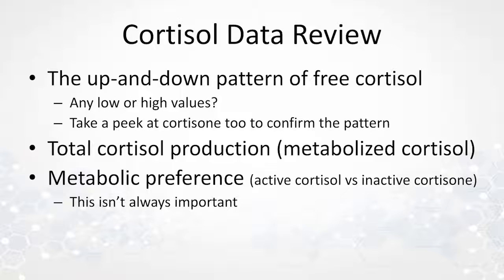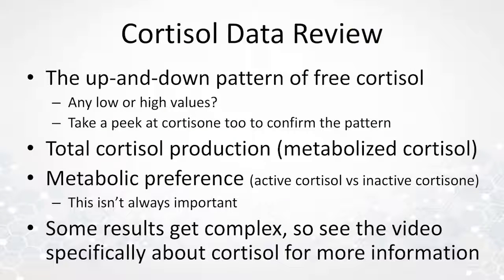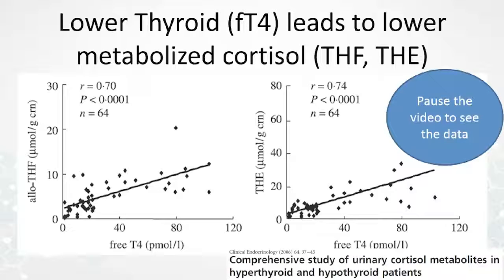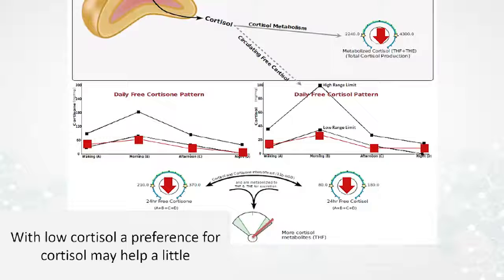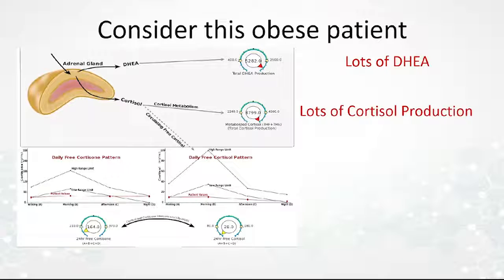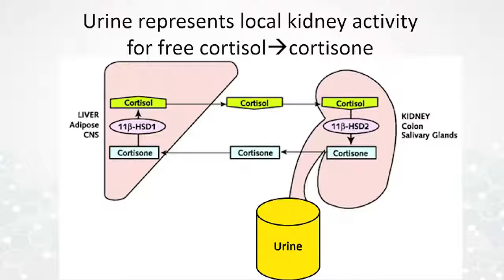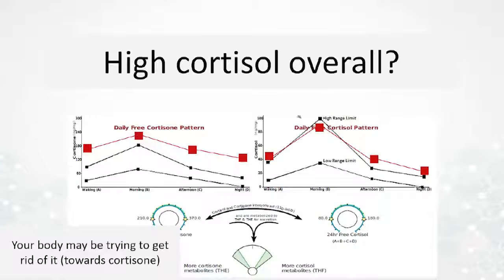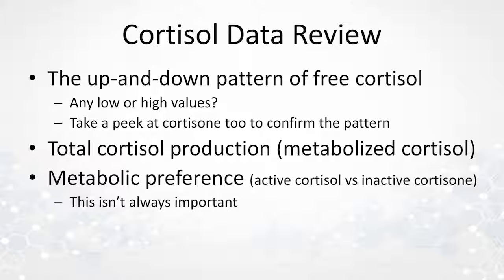DUTCH Cortisol Tutorial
This video explains your Cortisol & Cortisone levels and what they mean.
This video is from dutchtest.com if you have any further questions please visit their website!